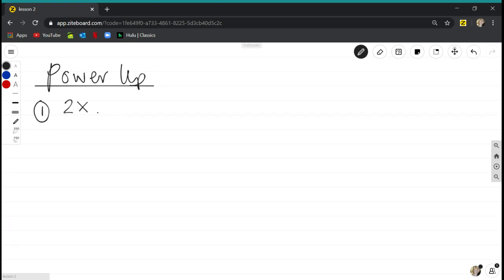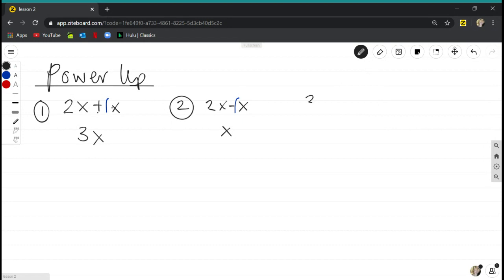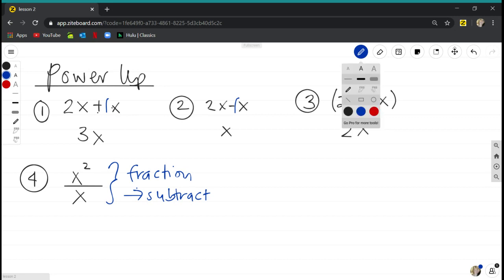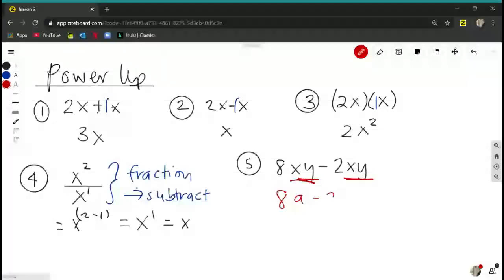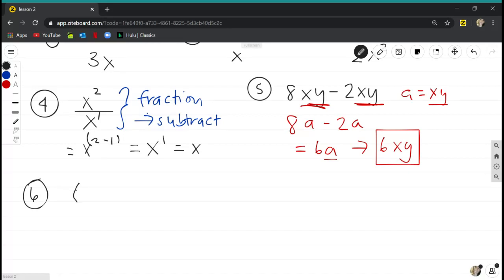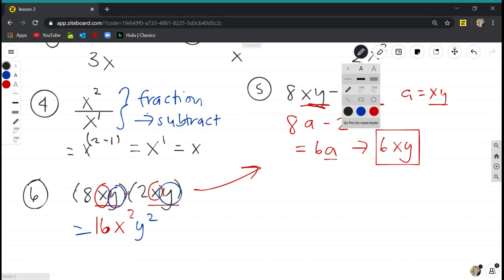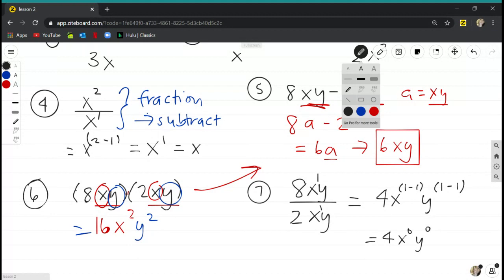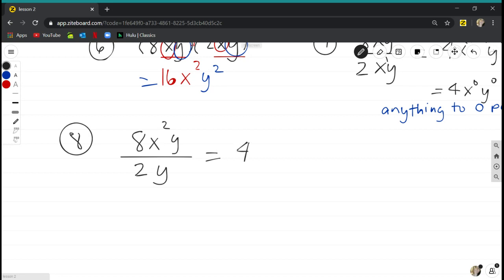PU Lesson A83